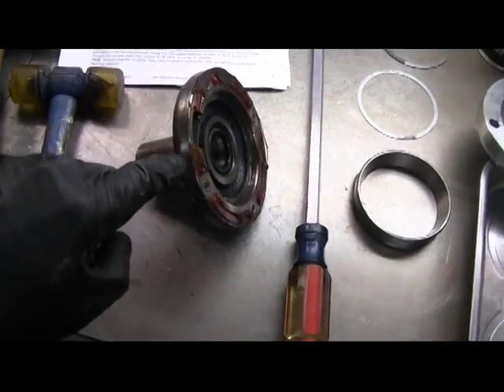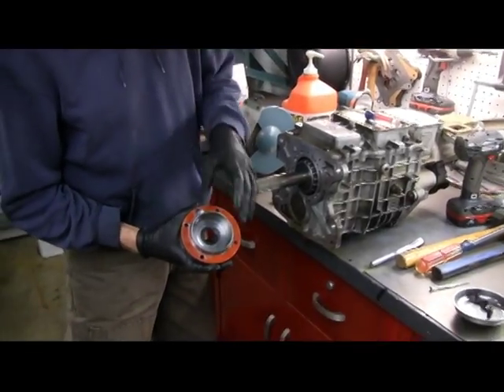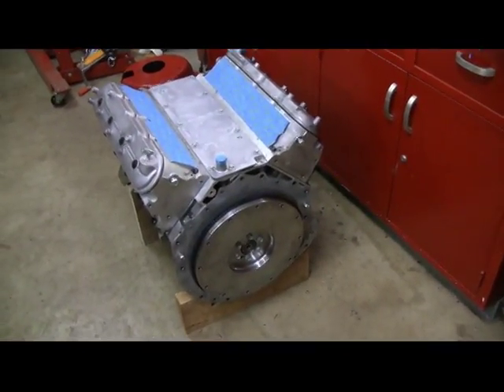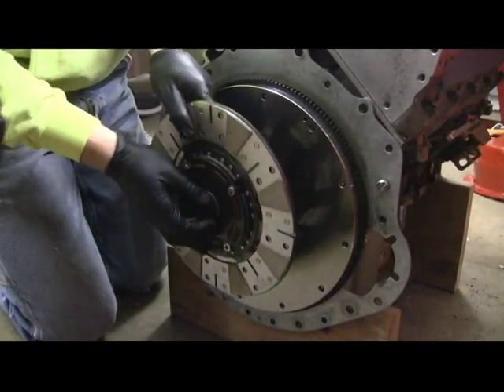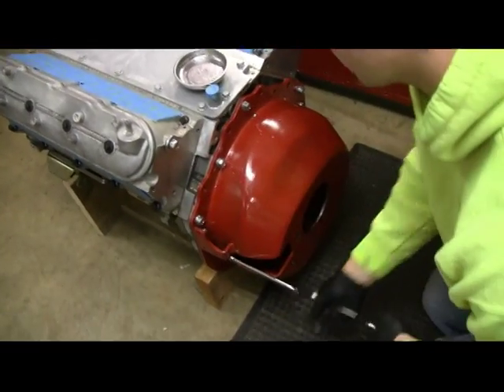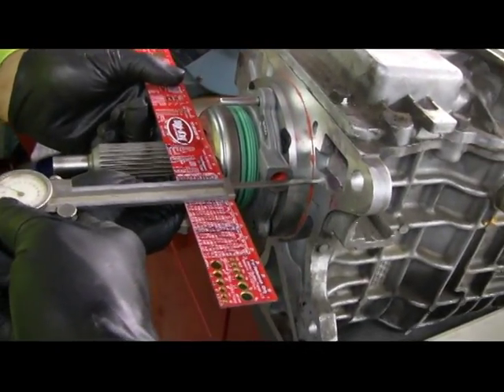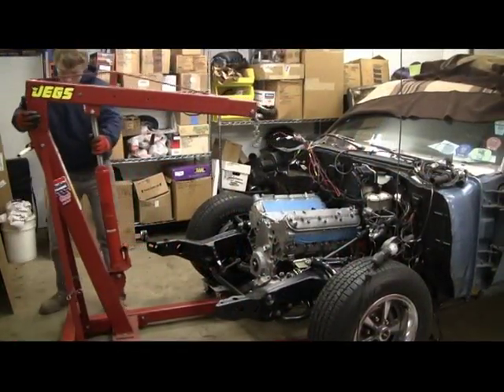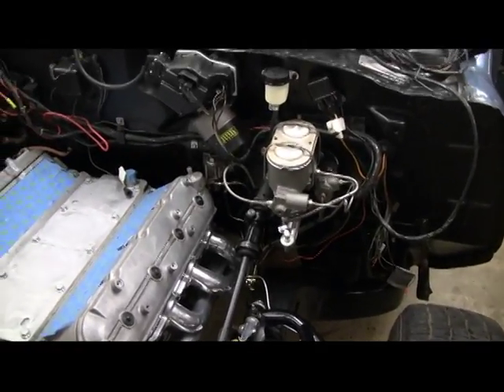LS Conversion swap, Part 47 Hydraulic Clutch install, trans side and install engine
Follow along as I perform an LS engine Swap on my GM A-Body 1968 Lemans. Same for any GM A-Body like a Chevelle, Cutlass, Skylark, GTO... The engine is an L76 from a 2008 Pontiac G8 GT (an LS2 block, LS3 intake, -713 L92 heads). I will be performing a cam change (deleting the DOD) and Drive by Wire. This part covers the stall of a Silver Sport Hydraulic clutch kit, engine side and putting the engine and trans in the car